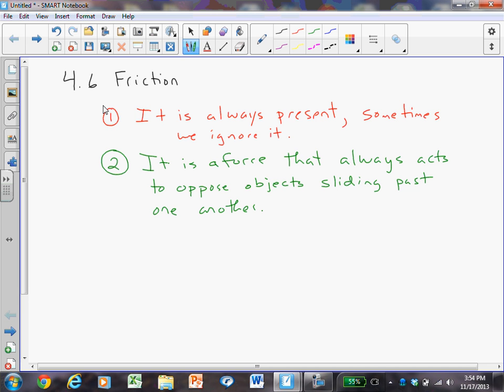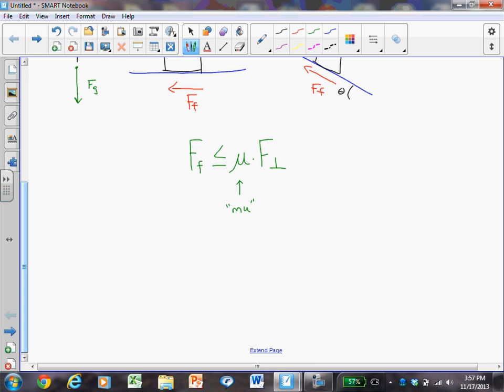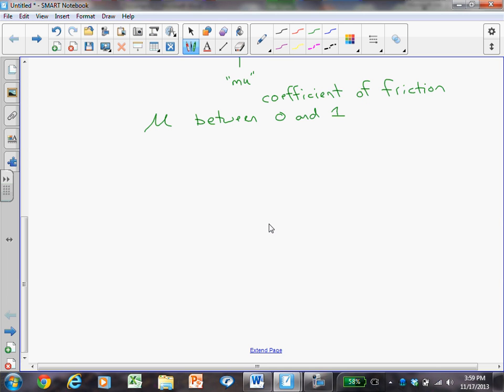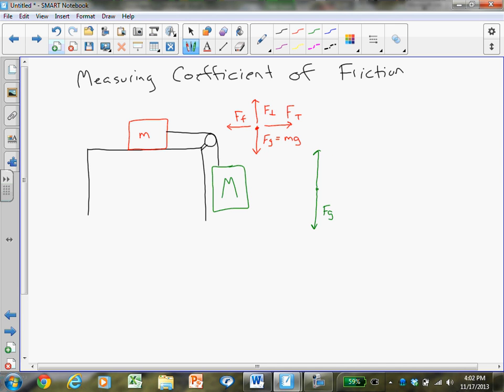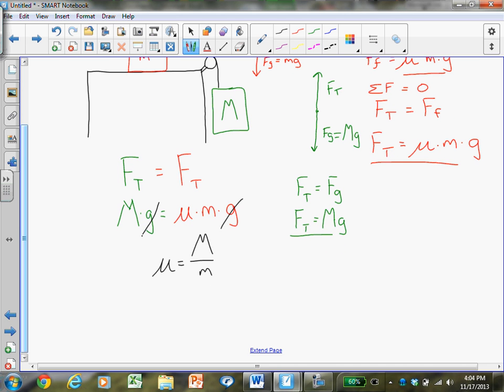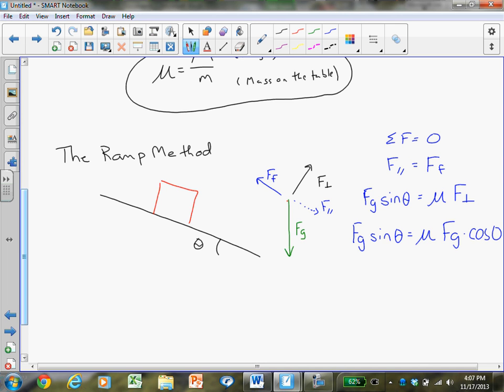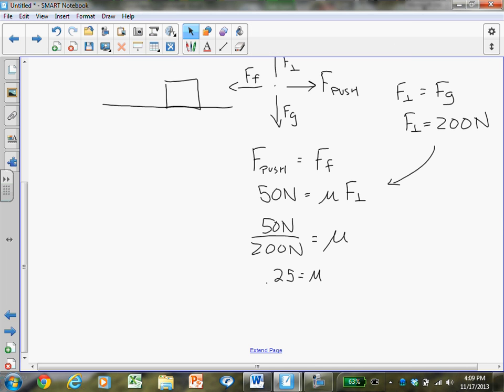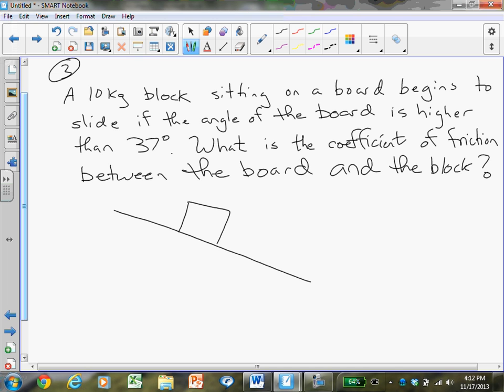Topic 4 4 6